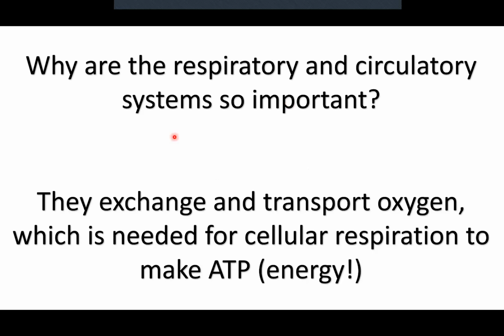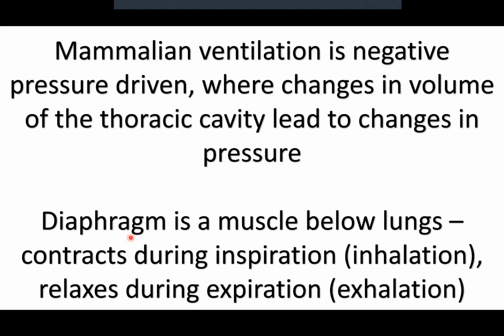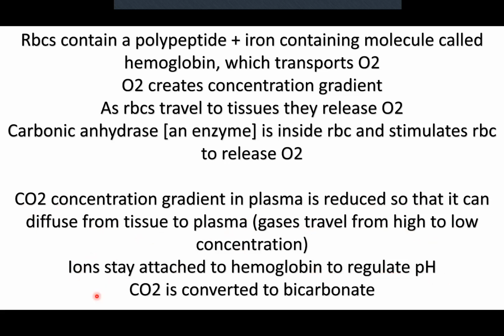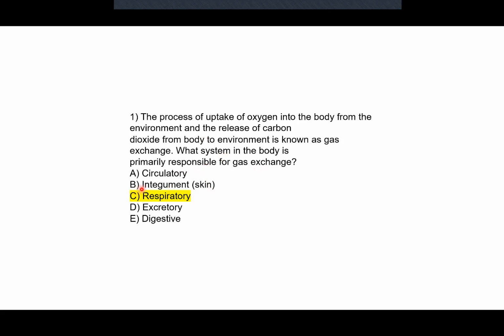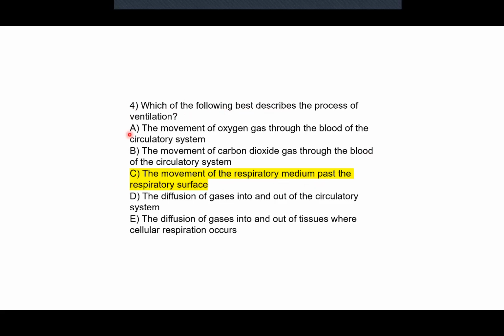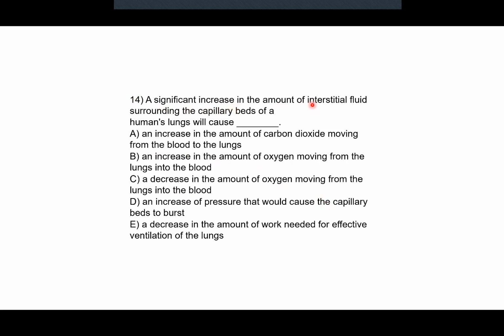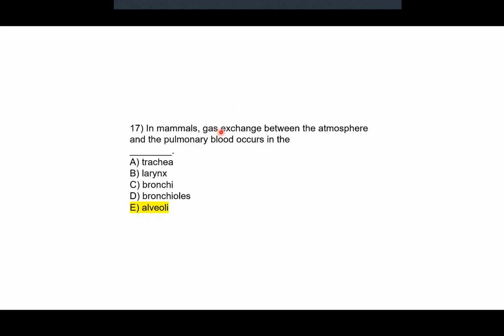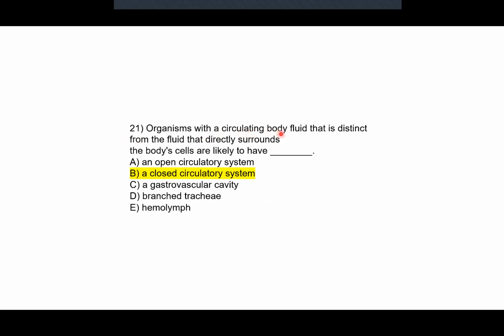Chapter 42 Review